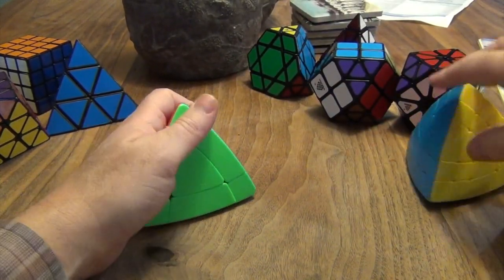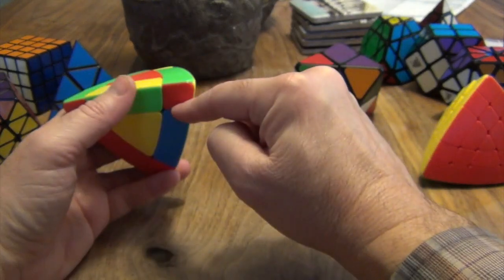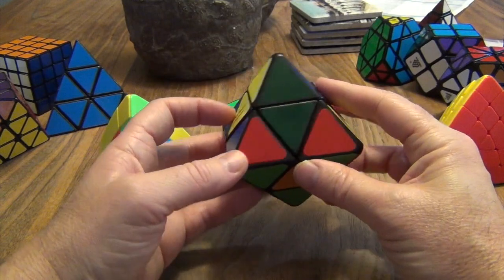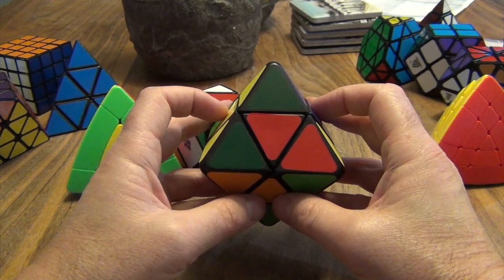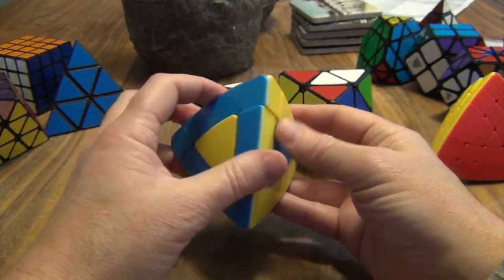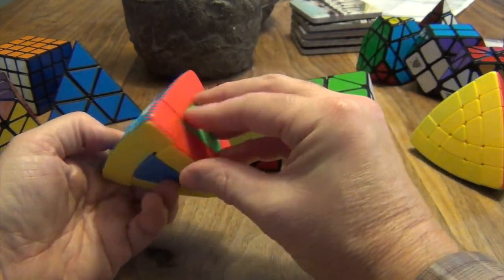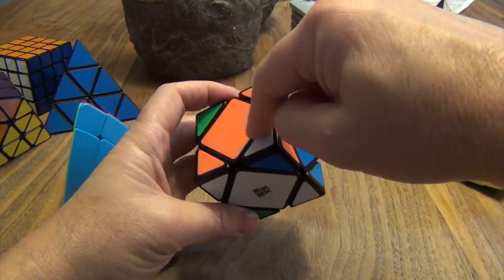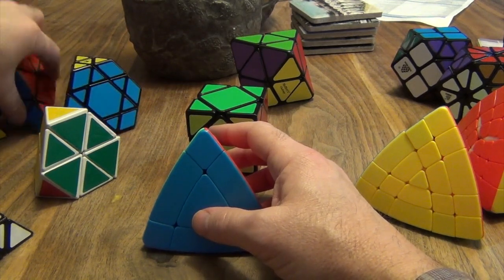3 Layer Tetrahedral Solve: Tetrahedrals Part 2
So now we start our journey through the tetrahedral puzzles, the base puzzle of this particular Platonic solid.  We then correlate this with the truncated version, the 2 layer octahedron, and the cubic version which is the dual of the octahedral version, which is the rectified truncated version of the tetrahedron.  If you can follow all that, then you're where you need to be at this point!
Let me know what you think of the question at the end of the video.